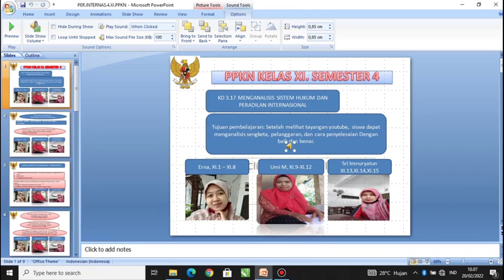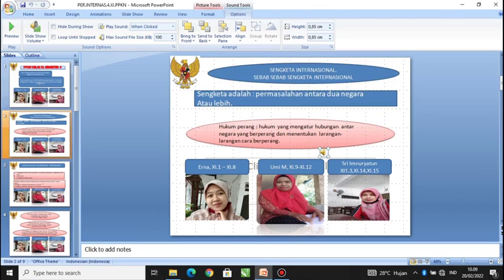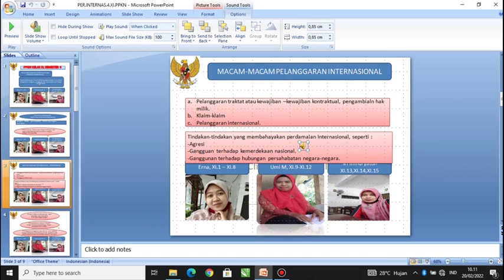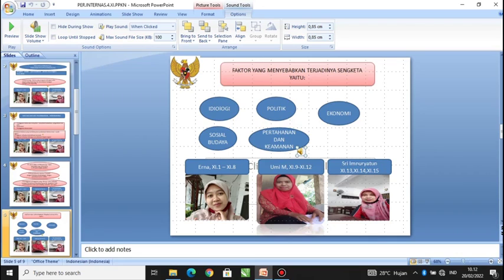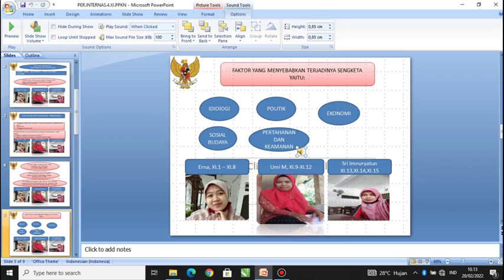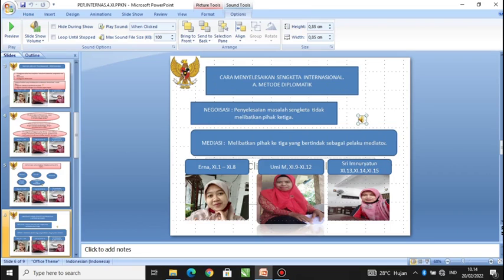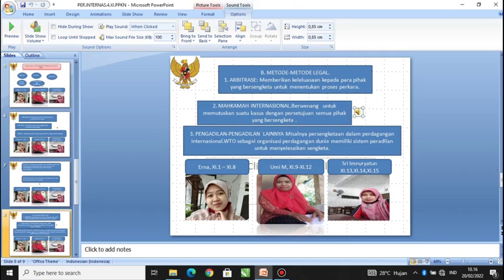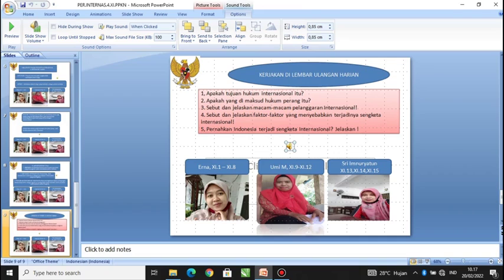PPKn Kelas XI Senin 21 Pebruari 2022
Kelas XI Senin 21  Pebruari 2022
INFO PENTING
c. Membuat rangkuman seluruh pelajaran disekolah